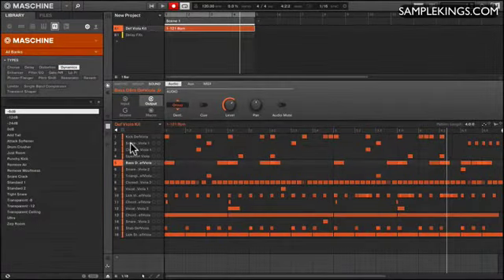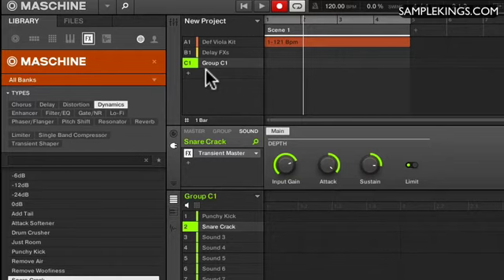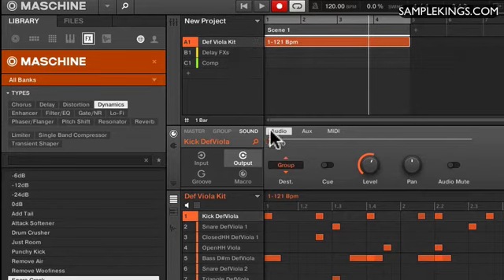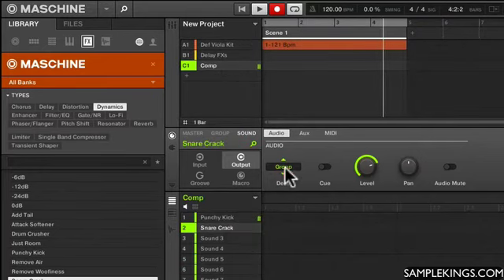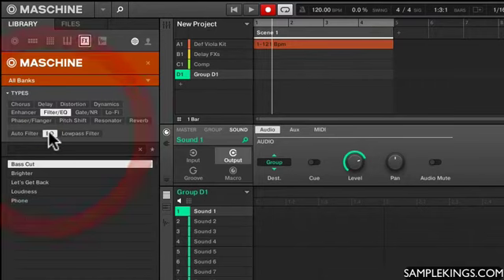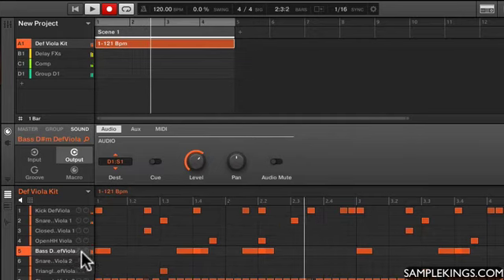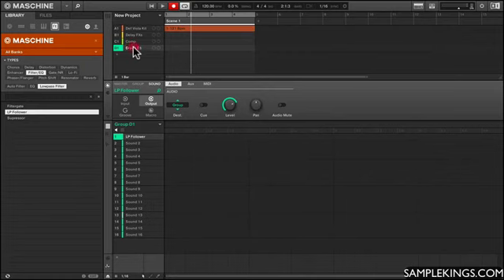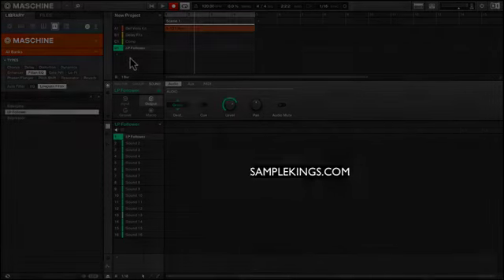Maschine 2.50 What's New Lesson 04: FX send Part 2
Maschine 2 50 What's New in the update we have new Projects, Groups, Sounds, and Samples...

and see all our products